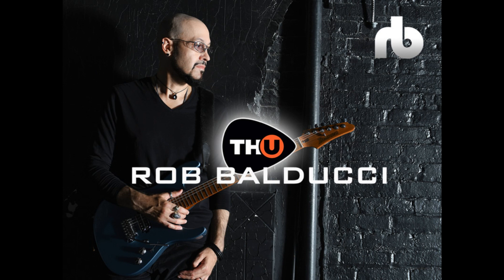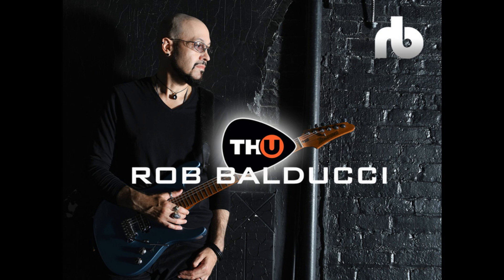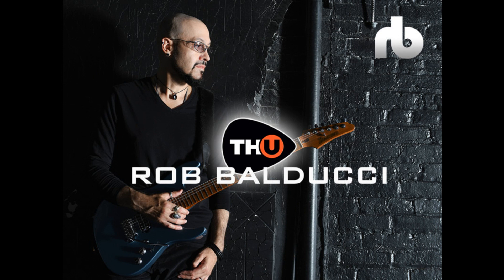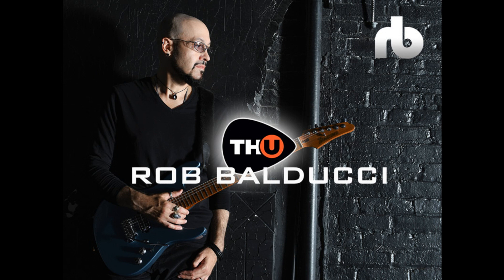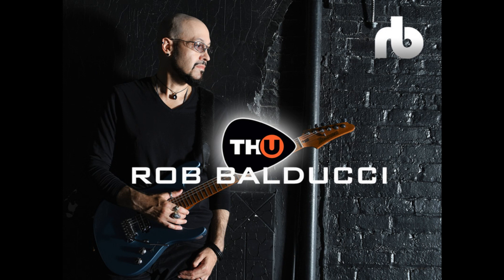Overloud releases TH-U Rob Balducci Signature Pack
ILIO and Overloud have announced the release of TH-U Rob Balducci Signature Pack, an all-in-one Guitar Plug-in Suite developed with instrumental rock guitar virtuoso Rob Balducci.

TH-U Rob Balducci is both a TH-U expansion pack and a standalone plugin, meaning that it can expand the model list of an existing TH-U installation, or it can also be purchased as a self-contained pack that includes all the TH-U editing features, including the Rig Player, the Tuner, and the Looper, with no need to have a pre-existing TH-U license.

Rob's go-to pedal, amplifier, and cabinet setups are featured in this TH-U Pack, including:

The exclusive Libra head and its matched cabinet.
Eight amps + eight cabs captured from his favorite setups.
Two exclusive distortion pedals: X-AC and X-BB.
12 backing tracks of his most famous hits.
20 presets with the tones used in his songs.
Plus, one amp, two cabs and 17 effects, including overdrive, compressor, delay and modulation pedals and racks from the TH-U Premium collection.
To celebrate this release of TH-U Rob Balducci, it is being sold from January 10 through January 27, 2023, for the promotional price of $59 (Reg. $99).